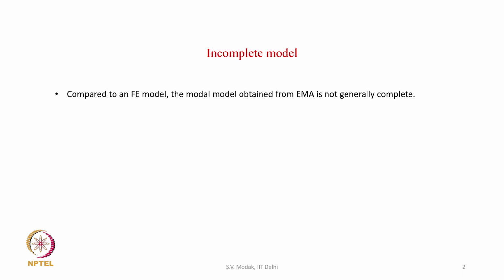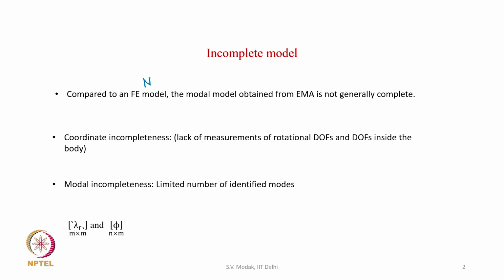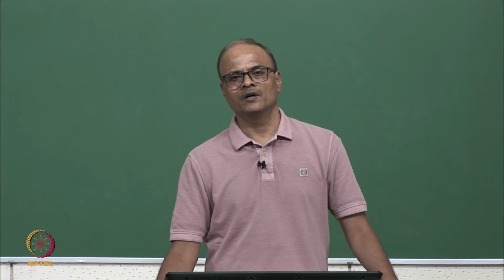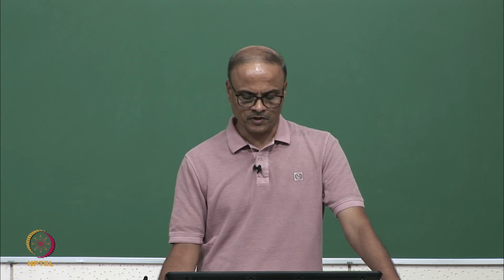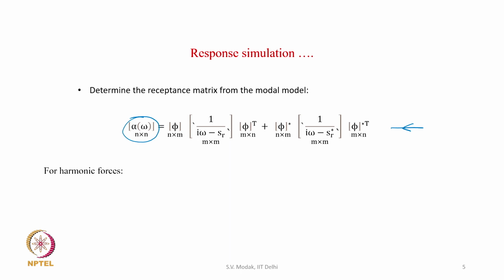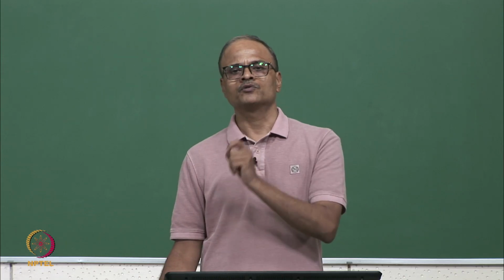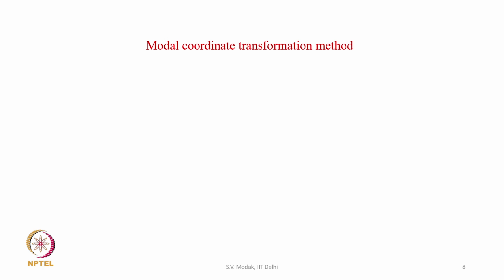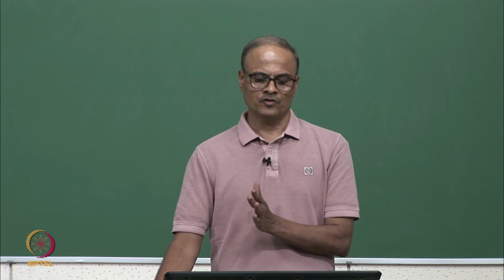LECTURE 36 : Incomplete model, Response simulation, Force identification